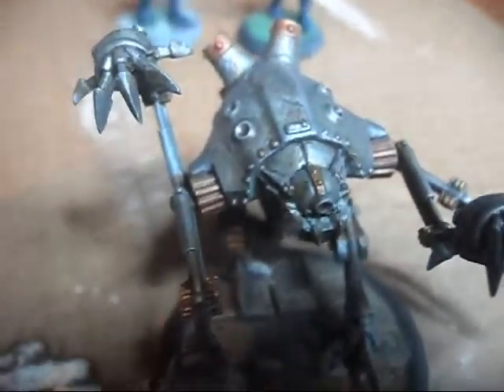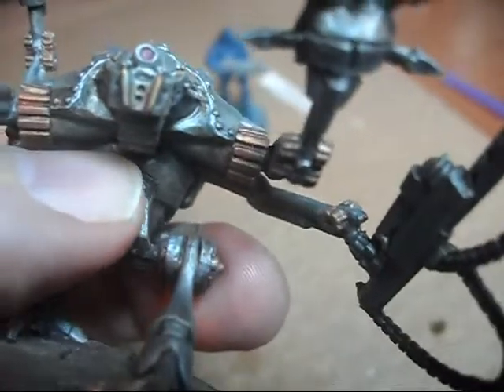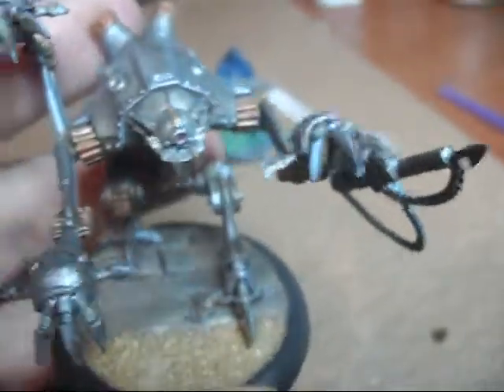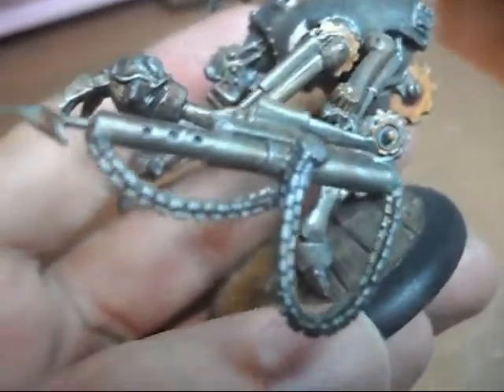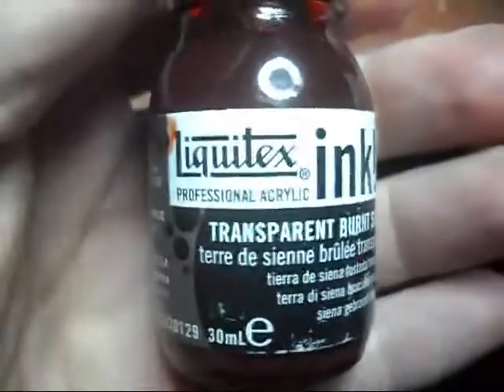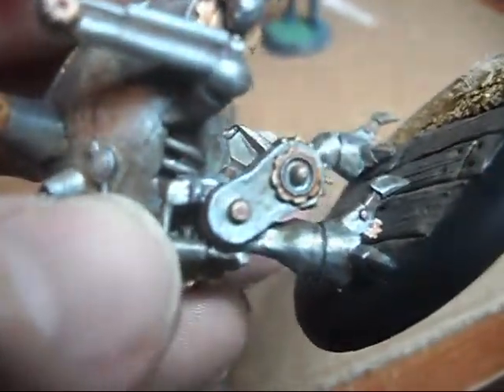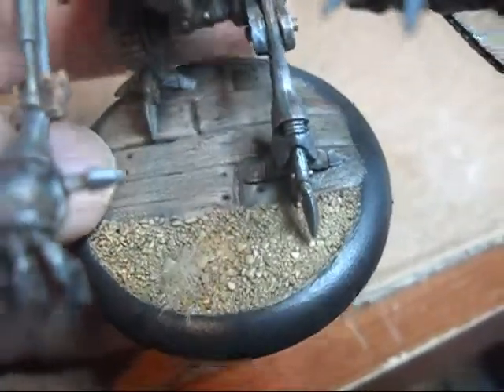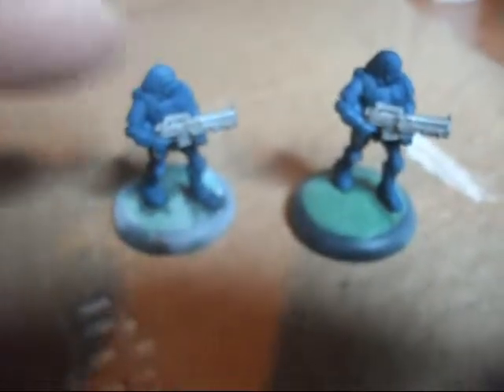Peacekeeper_Finished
My finished Peacekeeper model from Malifaux. C&C wanted please.